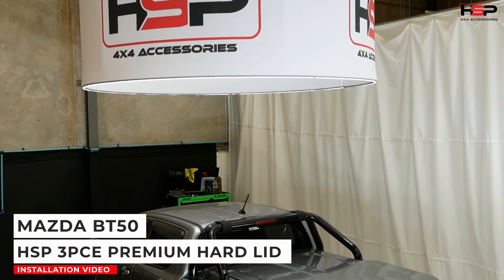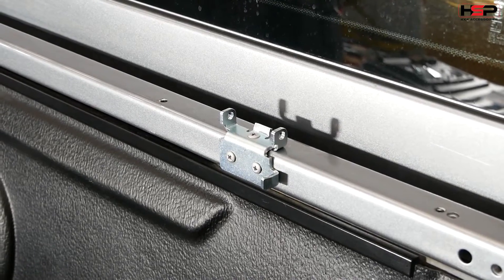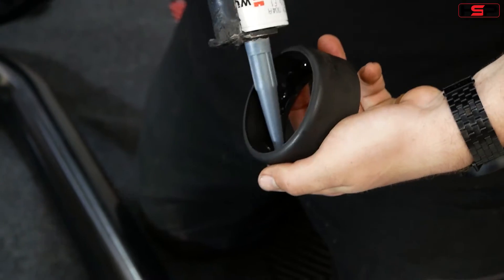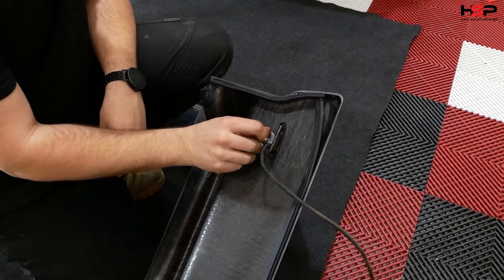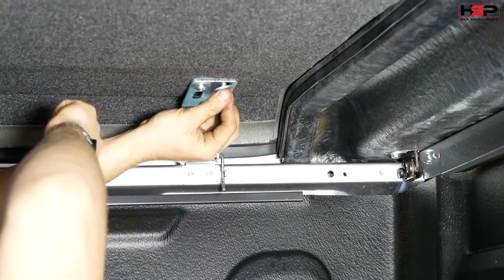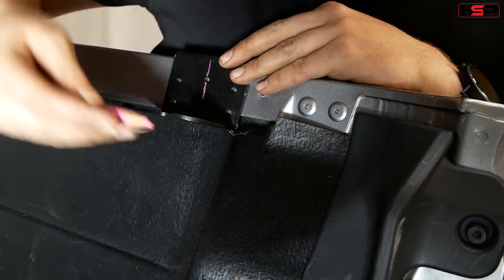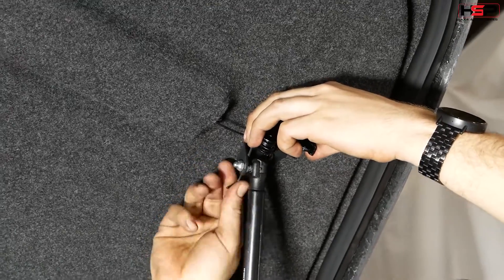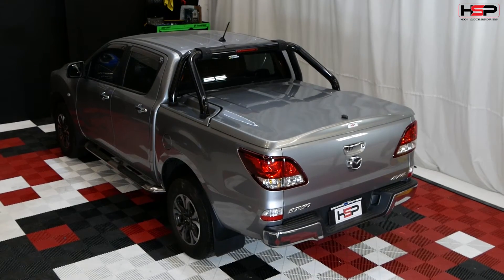MAZDA BT50 - HSP 3PCE PREMIUM HARD LID INSTALLATION VIDEO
Introducing the HSP Premium Ute Lid. A tonneau cover designed with dimensional, aerodynamic styling and premium standard features. The HSP Premium Ute Lid is the most striking ute cover on the road today.